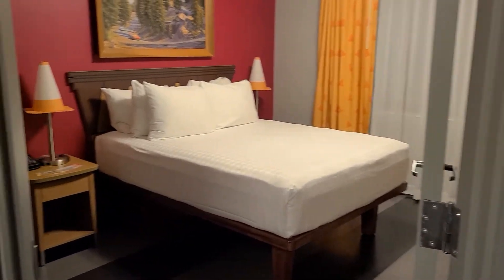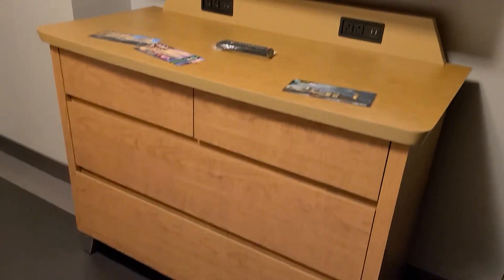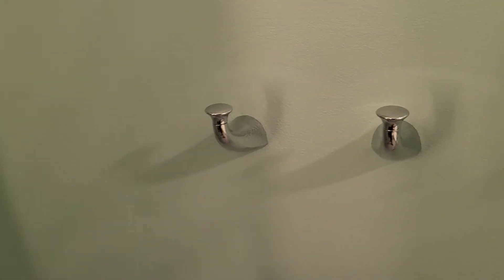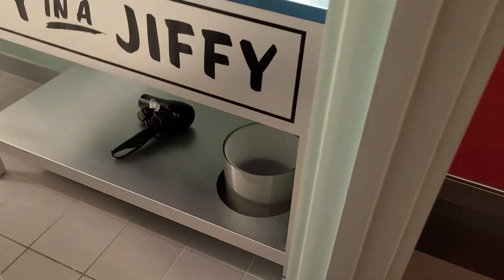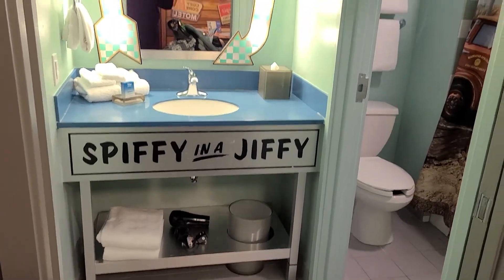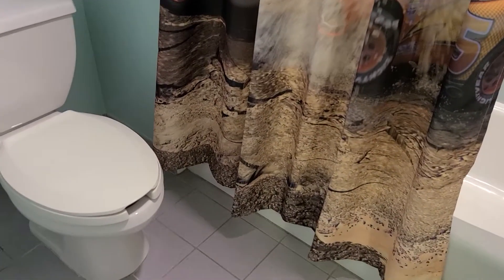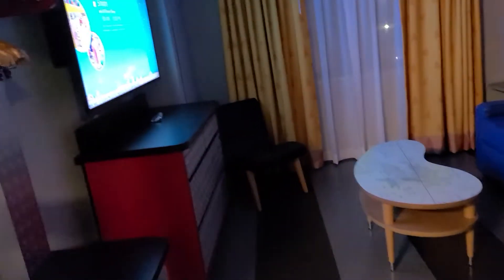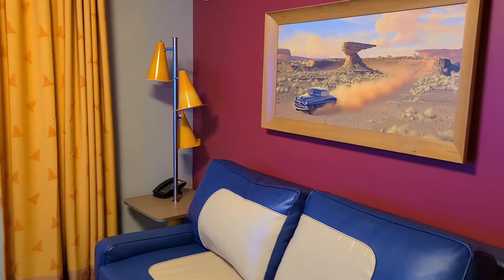Cars Family Suite at Disney's Art of Animation Resort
The family suites are a GREAT option for families of all sizes!!  Our family of six was very comfortable for the 8 days we stayed.  The main sleeping area is closed off and has a private full bathroom. The couch and table both fold out into beds as well. With two hanging racks, two dressers, and several nightstands, there was plenty of room for everyone's clothes.

The kitchenette features a mini fridge, microwave, and sink. Some paper plates, bowls, and individually wrapped plastic utensils were also provided. We had plenty of room to keep all our drinks cold and to store our dry goods.

This layout is the same between all 3 family suite themes so you can expect the same room amd comfort just with different theming.

As far as location goes, the Nemo family suites are the most central to the lobby, dining hall, and the Skyliner.  The Cars suites are relatively close to the front as well. Of the four themed areas, the Lion King area is the only one without a pool.

Shop small. Shop Local.

When planning your trips this year and next, please consider using a travel agent (I'd be happy to help). With everything going on, we could all use the support and it doesn't cost anything to use one. We offer you the same prices as Disney, Universal, cruise lines, etc. direct since they build in the fee they pay travel agents into their prices. So technically, if you dont use one, you are paying for a service you aren't receiving.  Plus, then that small percentage just goes to further line the pockets of Disney, Universal, etc instead of helping a small business mom or dad. :)  On top of that, we travel agents will always work to make sure you are getting the best prices and often send a gift as a token of our appreciation.